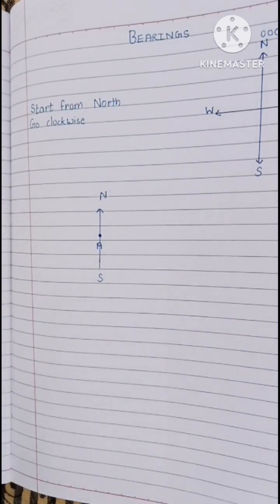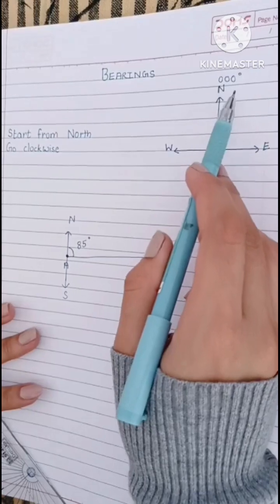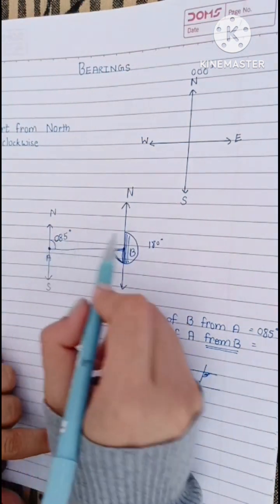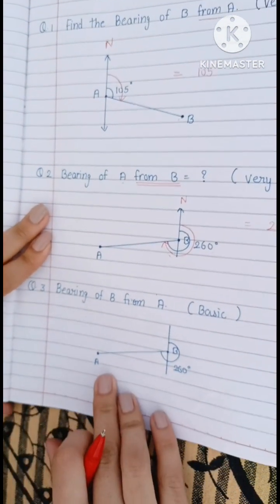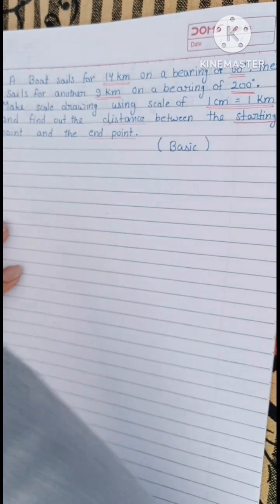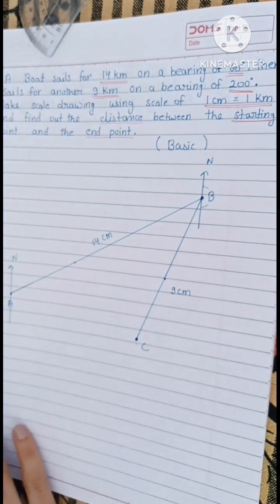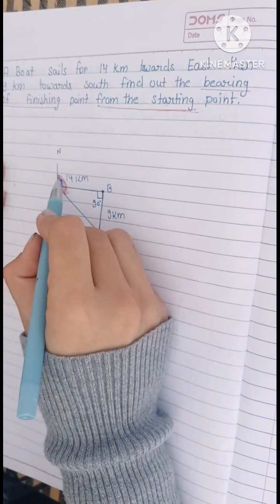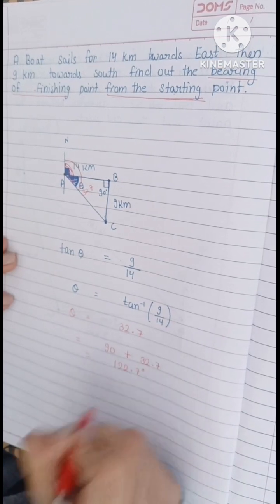BEARINGS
Understand Bearings and use of bearings
with example questions